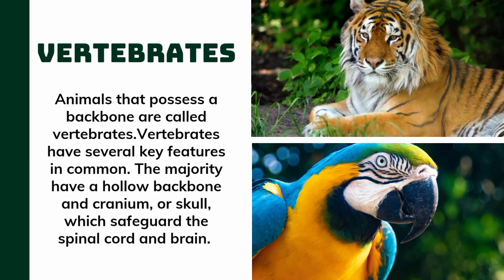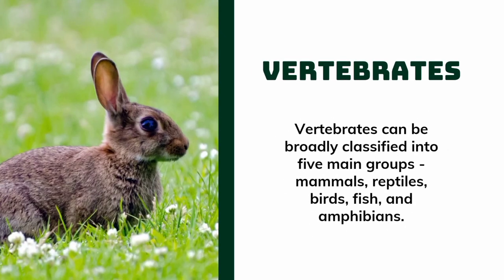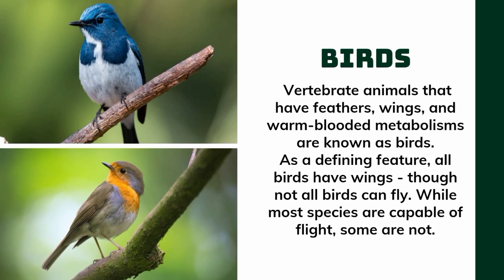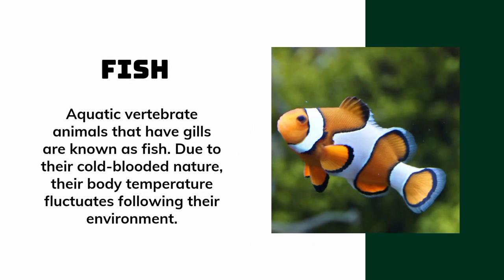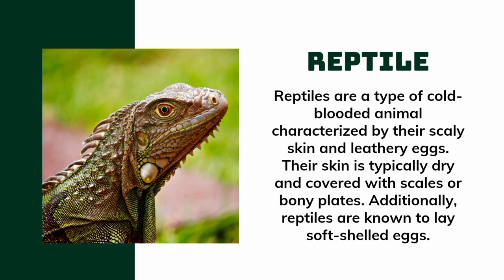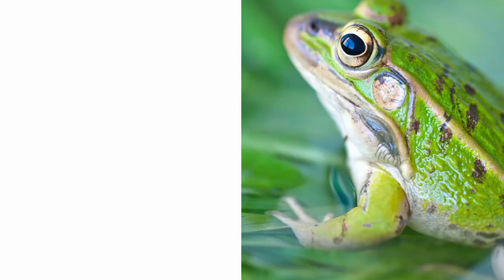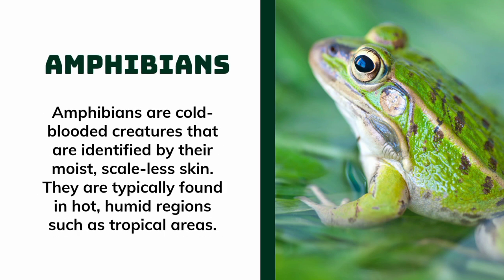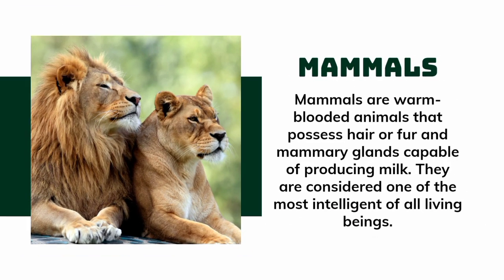Vertebrates Unveiled|Animals with Backbones|Fun learning video for kids.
Join us on an exciting journey into the world of vertebrates!